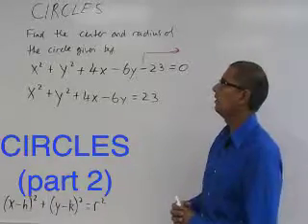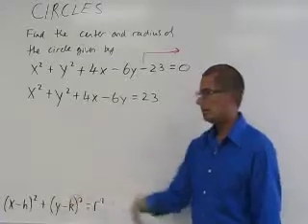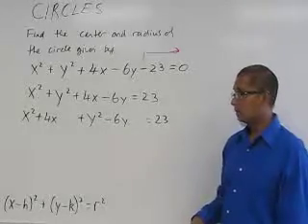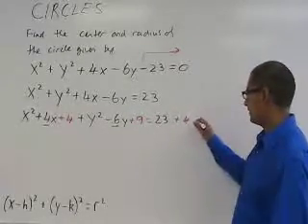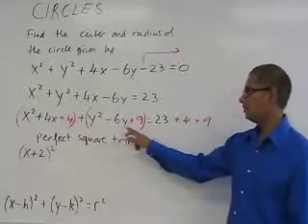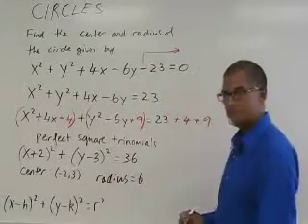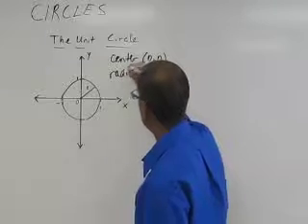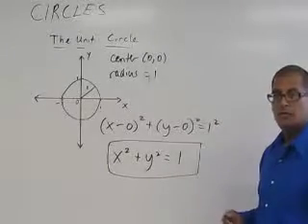Circles (part 2)